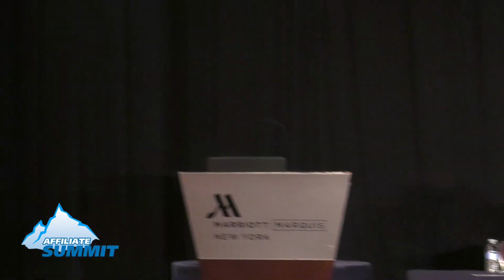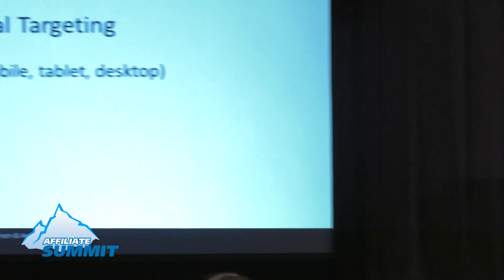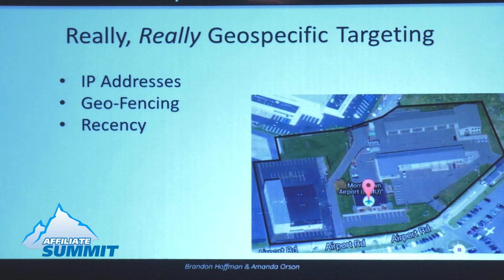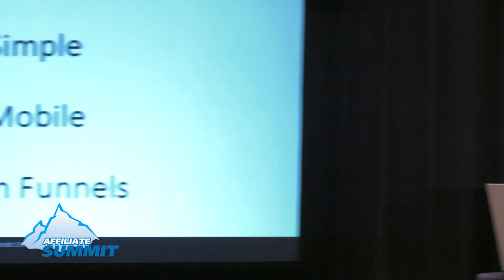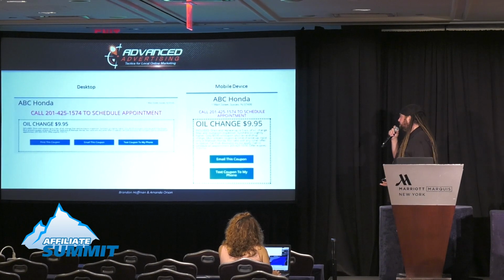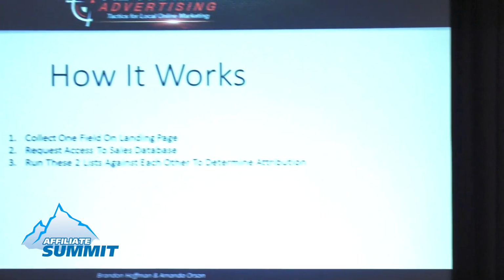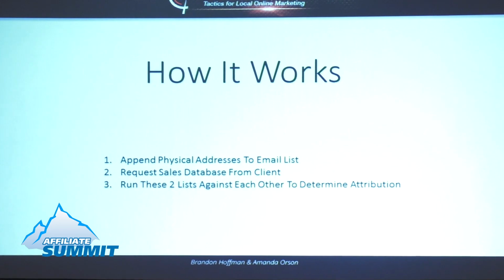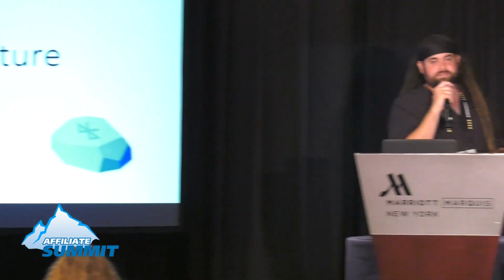Advanced Advertising Tactics For Local Online Marketing From Affiliate Summit East 2016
This was a conference session titled Advanced Advertising Tactics for Local Online Marketing from Affiliate Summit East 2016, which took place July 31, 2016 – August 2, 2016 at the New York Marriott Marquis.

Session speaker(s):
•Amanda Orson, Owner, W2PY
•Brandon Hoffman, Director of Internet Marketing, KEA Advertising, Inc.

Session description:
Learn the newest and most cutting edge tactics to deliver local traffic/leads as well as ways to make the results tangible for small to medium sized businesses.

Experience Level:  Intermediate
Target Audience: Affiliate/Publisher
Niche/Vertical: Intermediate

Affiliate Summit is the premier affiliate marketing conference. This three day conference and tradeshow includes networking with thousands of affiliates, affiliate managers, advertisers, OPMs/agencies, solution providers, and networks. Plus dozens of educational sessions covering the latest trends and information from marketing experts.